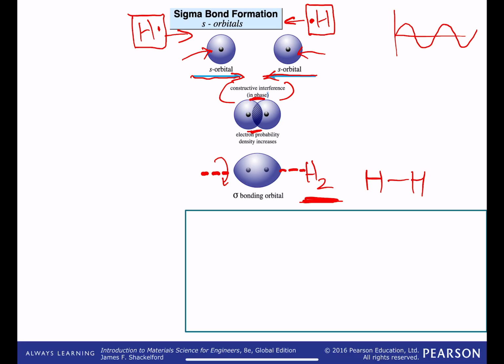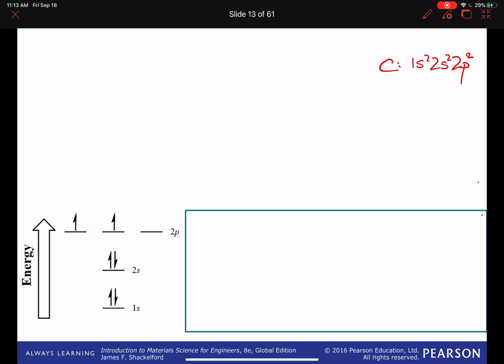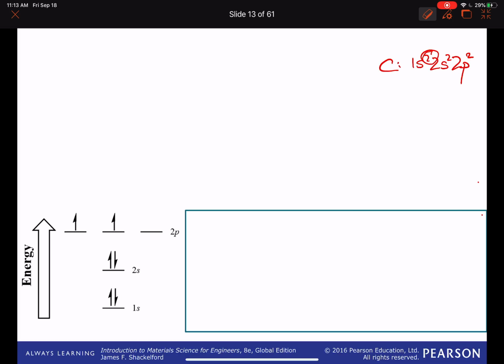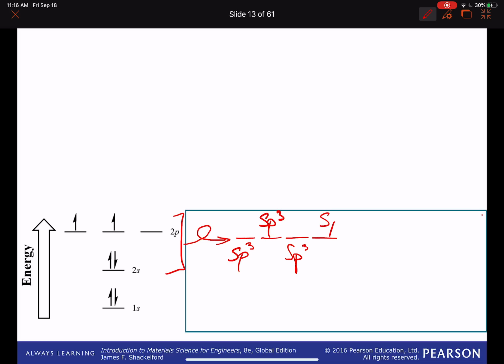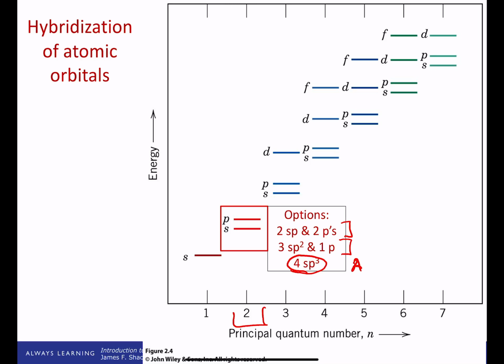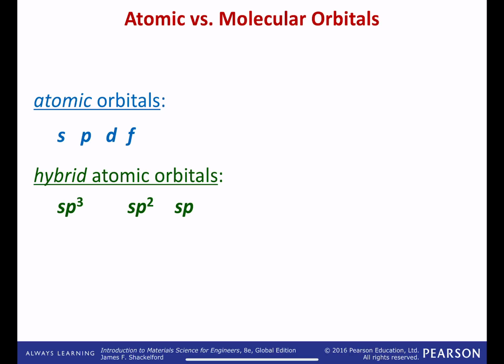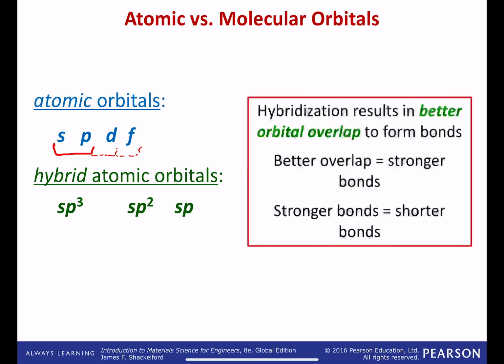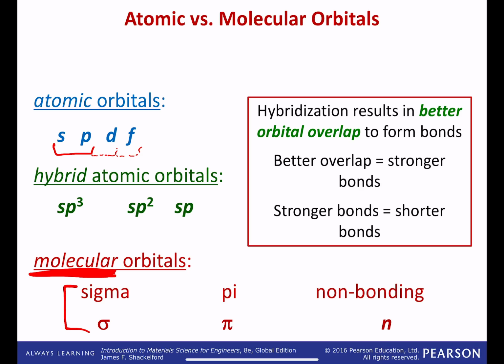ENGR 170 / MSCI 201 Atomic, Molecular Orbitals and Sigma bonds from Hybridization